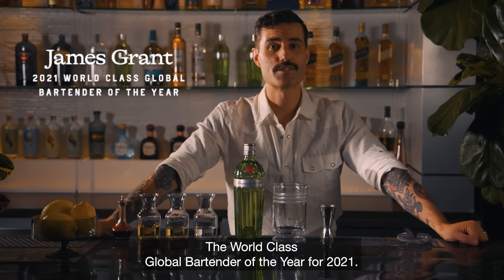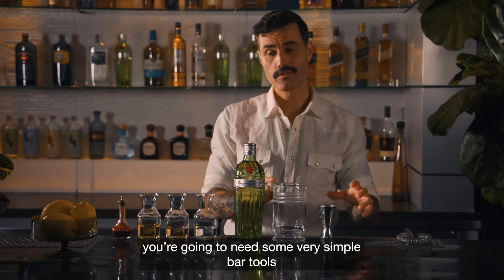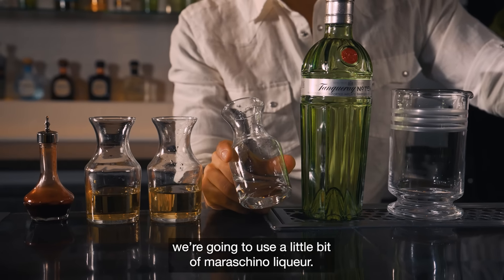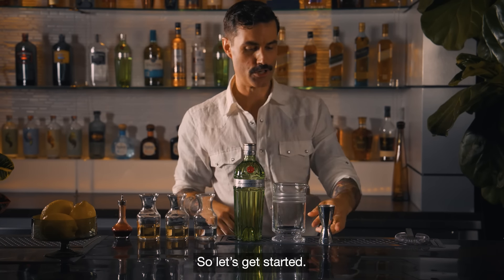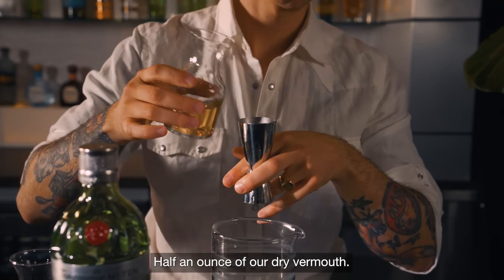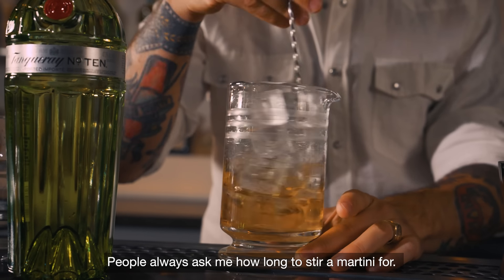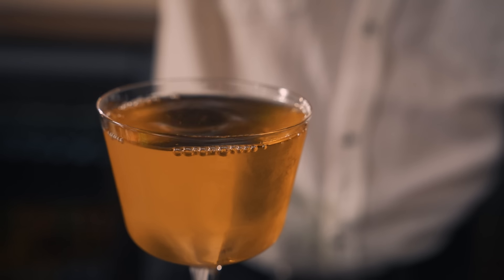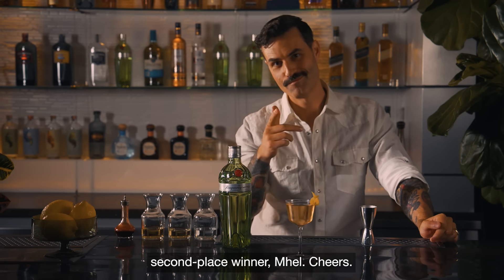First Steps — The Art of Perfect Cocktail Pairings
Introducing First Steps, a clean and dry cocktail with subtle hints of fruit and herbs, ideal for pairing with bold and spicy dishes like those on the menu at Mhel, one of Air Canada’s Best New Restaurants of 2024. Created by Diageo World Class bartender James Grant.